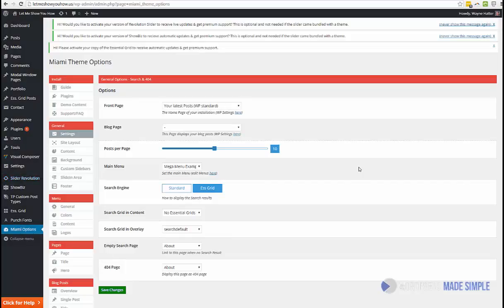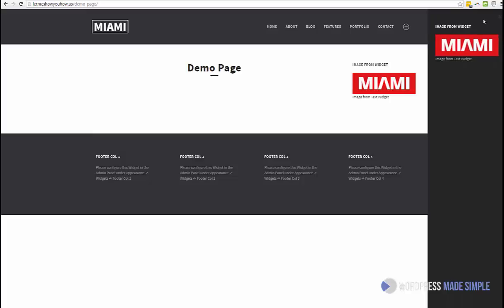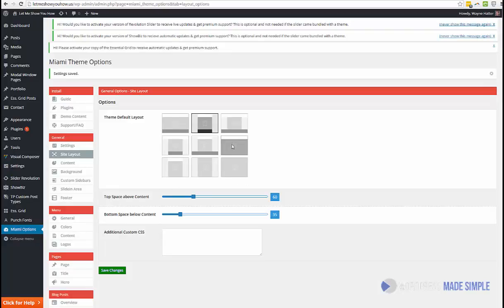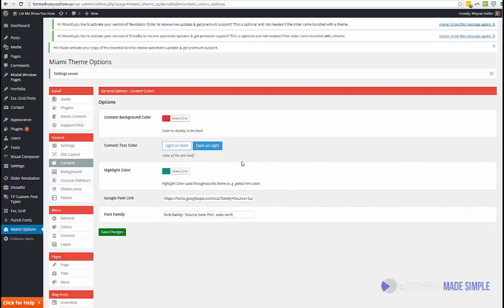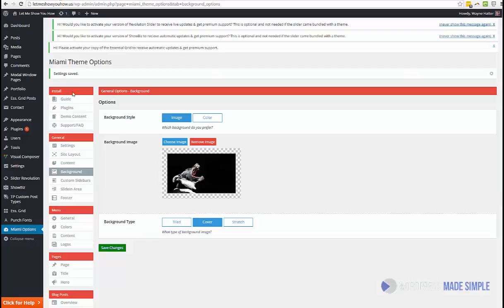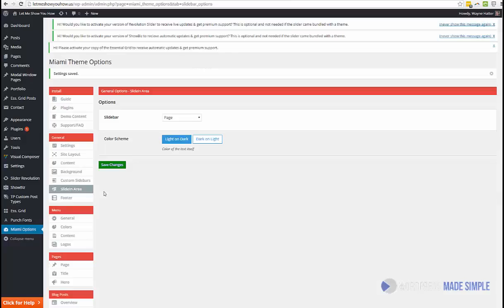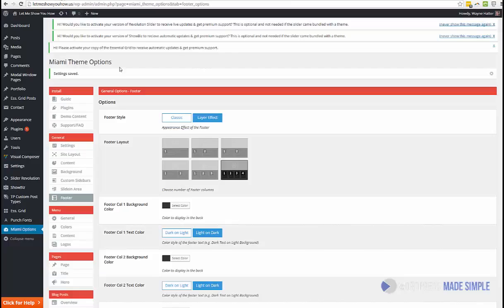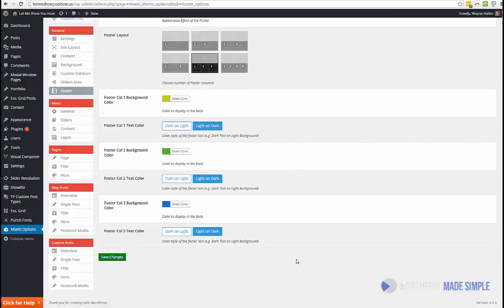Your WP Made Simple | Miami Theme General Settings